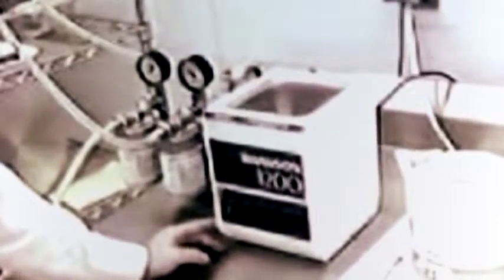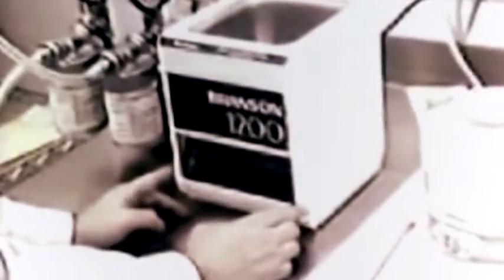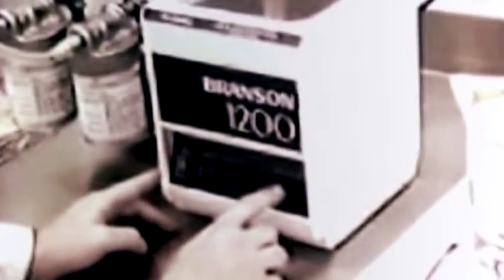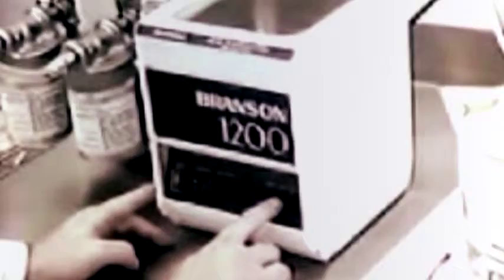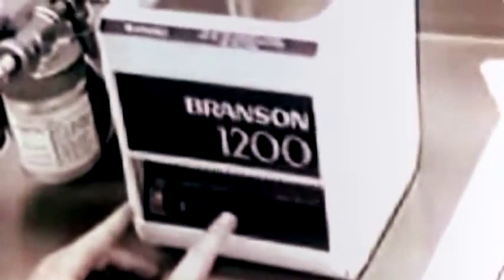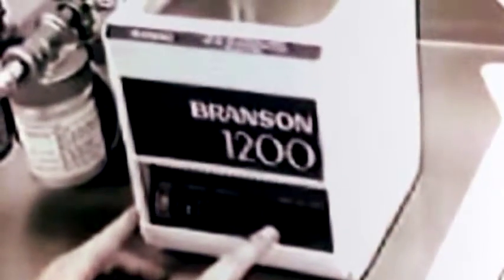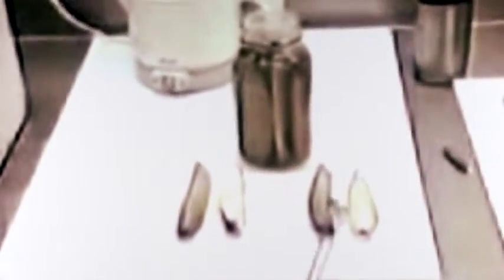Pickledilly Instant Pickling - First version developed in 1987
Instant Pickling has the potential to disrupt the 3+ billion pickle and condiment growing and processing industry in the USA and globally. It is cheaper, environmentally safe, and contributes to building a more sustainable agriculture and food industry, as follows:

1.  Instant Pickling has a 100% product yield, minimal space and water use requirements.

2.  Production can be done all year around in subtropical/greenhouse environments in small, local plants or truck "trailer plants” that can be easily moved or located at or near to cucumber, tomato, pepper, cabbage, etc. farms/fields.

3.  There is no need for fermentation tank farms and large scale brining with environmentally unsafe salty and acidic brine disposal or costly recovery.

4.  Product is brined, cured, stored, and distributed in the same recyclable containers.

5.  100% production yield means that no product or brine waste is generated; also quality is fully retained, resulting in 1+ year shelf life.

6.  Cost savings of 20+% in production and distribution.

PLUS - unlike current pickled products, Instant Pickled condiments, i.e. dill chips and relishes can be frozen without loss of textural integrity, opening up new markets in the frozen food industry.

I developed Instant Pickling in the late 1980, based on my Rapid Pickling Process, US Patent 4,844,929 (now expired) and have been improving it since. While it’s current status is trade secret, it is ready for patenting and commercialization.

It is a fully proven process with test market production runs done at Southern Citrus’s Mexican production plant in Reynosa, adjacent to McAllen, TX (now Sunrise Orchards Inc.) and the predecessor of Most Wanted Foods in Lakeland, FL.

This video is pretty old but shows you how you can make pickles literally in 5 minutes, using the process which is easily scalable. We  don’t need the ultrasonic treatment anymore and can use either vacuum or freezing to turn cucumbers and other vegetables, as well as mushrooms, meats, eggs, etc. into pickled products in minutes.